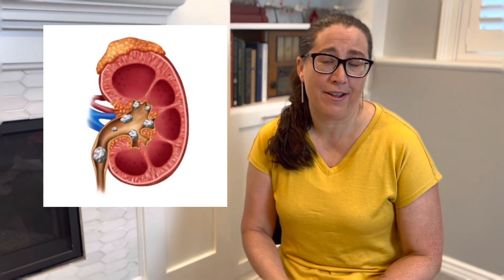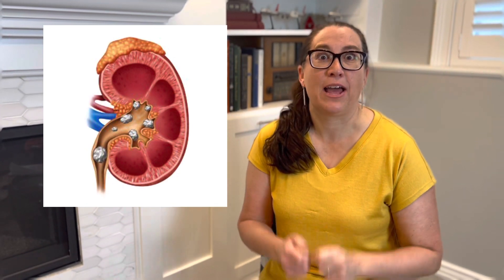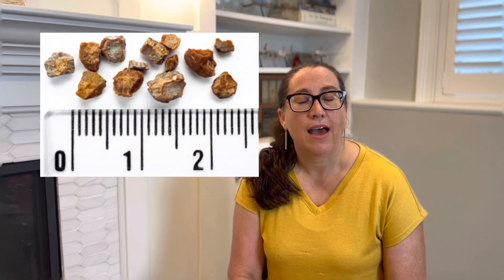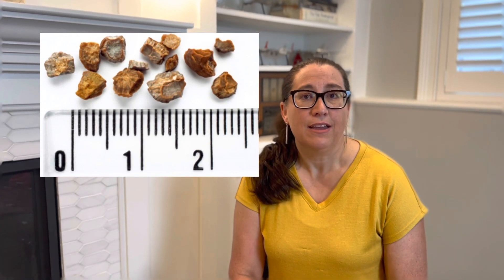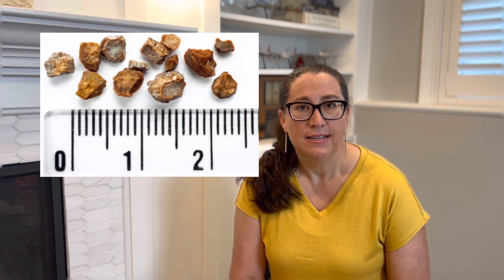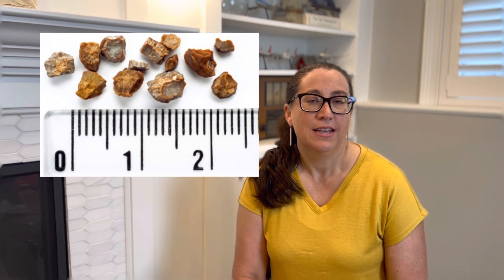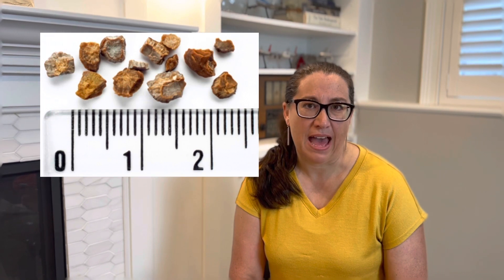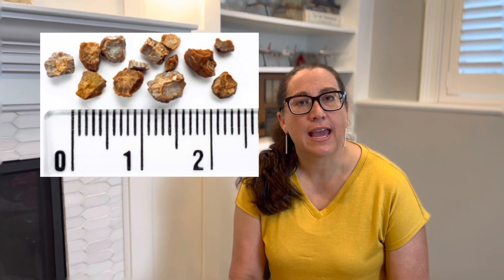Kidney Stones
Prevention and treatment of kidney stones.

file:///C:/Users/LStephens/Downloads/Preventing-KidneyStones-December16.pdf